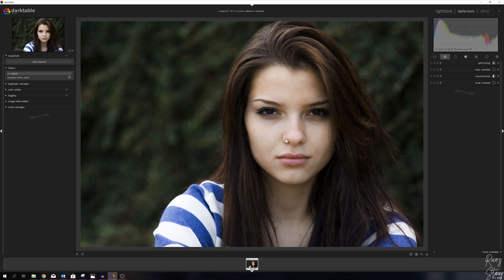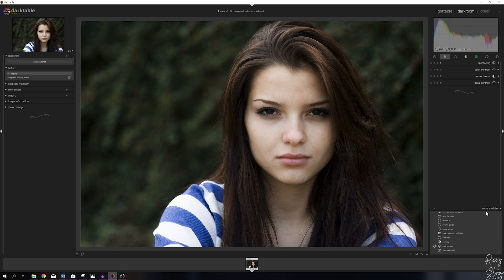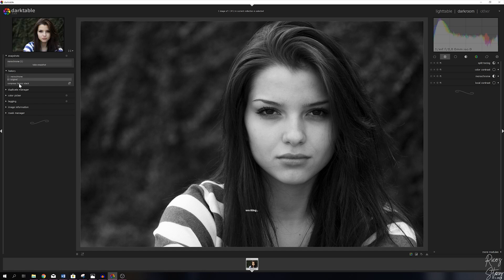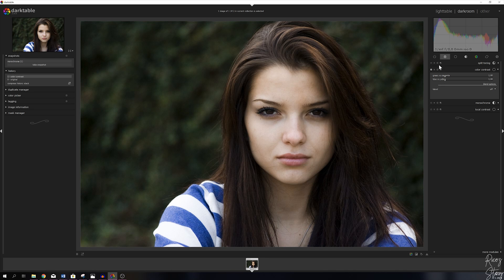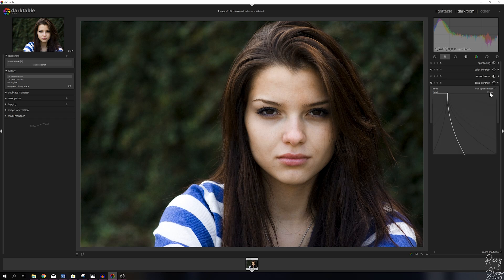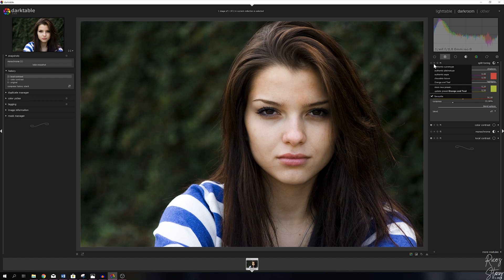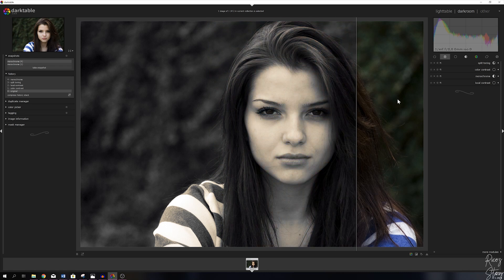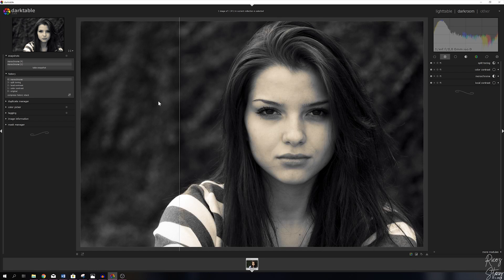HOW to INTENSIFY BLACK and WHITE images and make them POP in darktable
In this episode I show you guys how to create B&W images that stand out from every other B&W images on the internet!

Scientific facts about this vlog:

My primary setup:
Panasonic GH5

My vlogging/landscape lens:
Leica 12-60mm F2.8/4.0:

My portrait lens:
Panasonic 35-100mm mark II:

My most favorite B-roll lens:
Panasonic 25mm F1.7:

My backup landscape lens (I love this one):

My sound equipment:
Rode RODELink Newsshooter Kit Digital Wireless System:

My non wireless microphone:

My secondary camera:

Canon G7X Mark II:

Panasonic GX1:

My action camera:
Gitup Git2 (awesome image stabilisation):

Miscellaneous:
Travel tripod:

Zomei ND Filter:

Joby 5k Gorillapod:

Studio Lighting:

Studio Microphone: